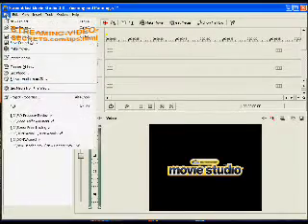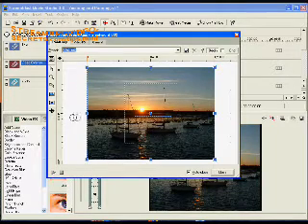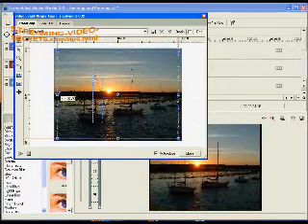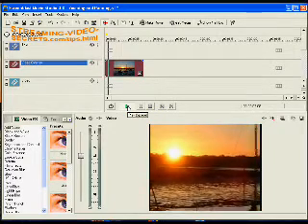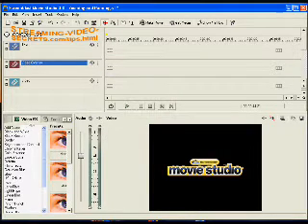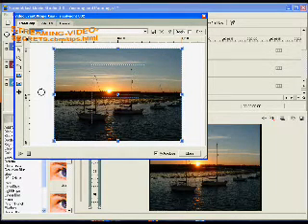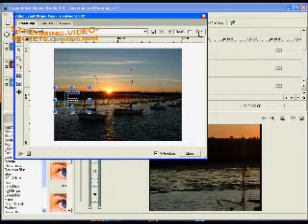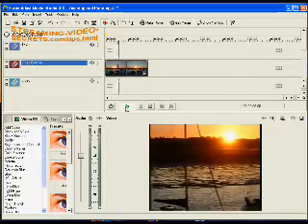Easy Pan And Crop With Sony Movie Studio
A short tutorial containing video editing tips showing how to incorporate your still digital photos into your movies, making them appear to be moving pictures, which zoom in and out and pan across, using the Sony Movie Studio pan/crop effect. This empowers you to turn your favorite photos into awesome features in your video. This video tutorial was produced for your education and interest by Paul Hooper-Kelly.

You can get a ton more great tips on video and all other aspects of successful internet marketing, as well as how to make money on line at: